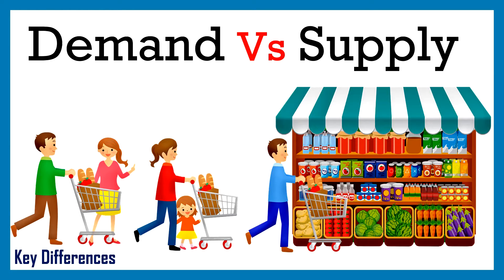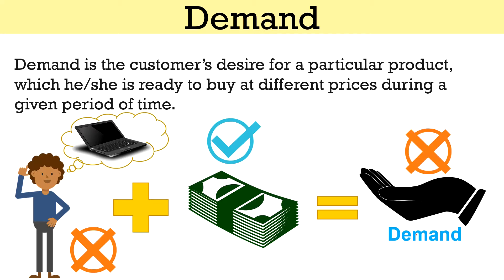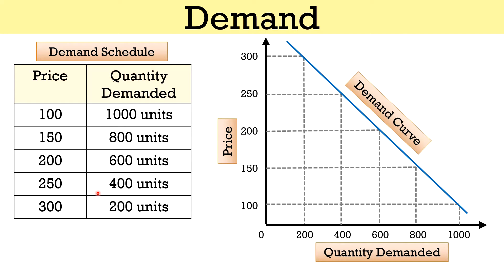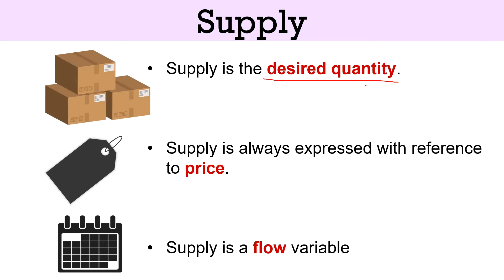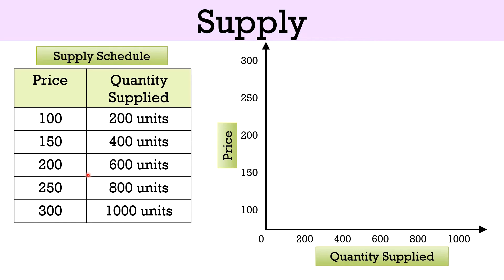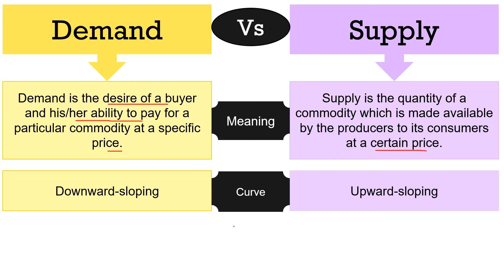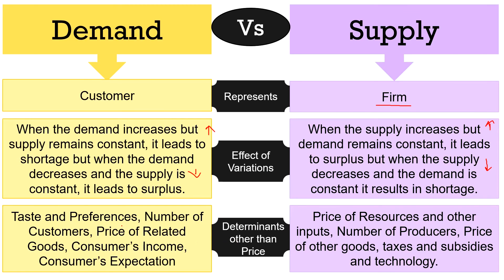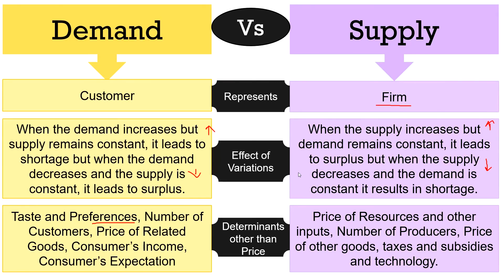Demand Vs Supply | Difference Between them with Definition & Comparison Chart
In this video, we have explained the term 'demand'. Along with that we have also discussed demand schedule, demand curve and law of demand.

Likewise, supply has been defined. Besides, we have also explained supply schedule, supply curve and law of supply.

The video ends with a comparison chart, containing the difference between demand and supply.